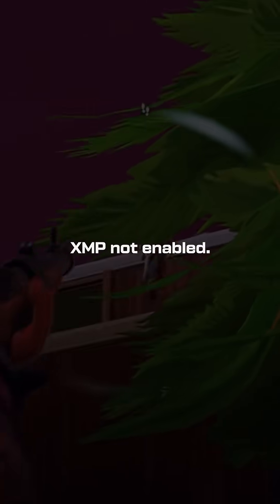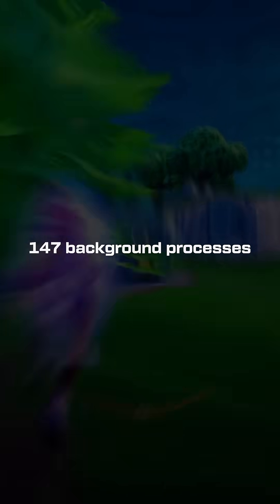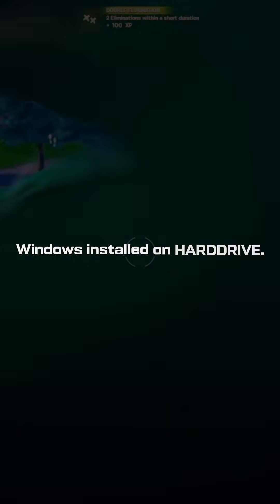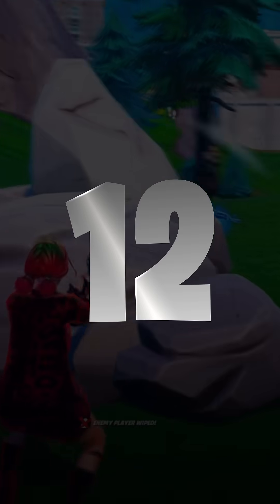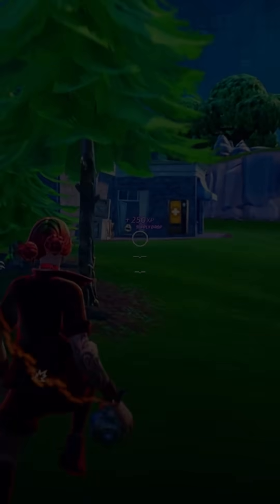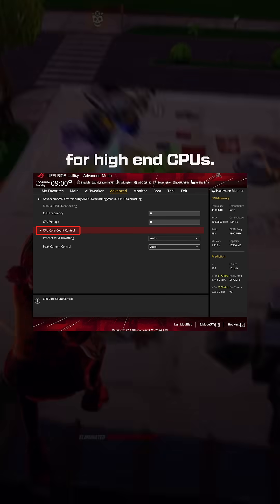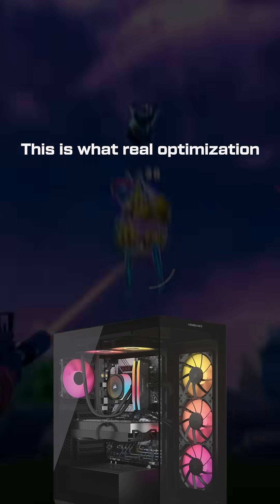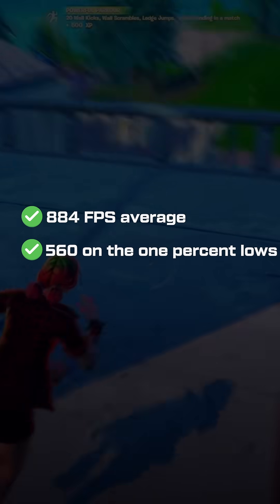Client Sent Me His 'Optimized' PC - I Found 23 Issues